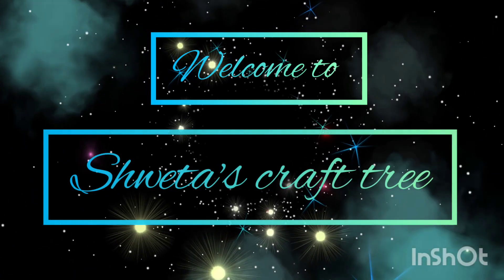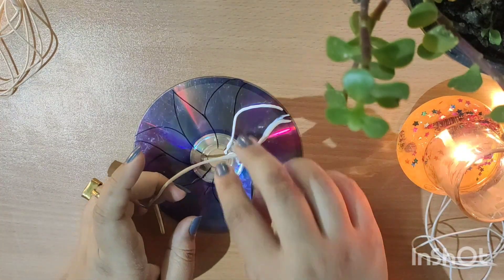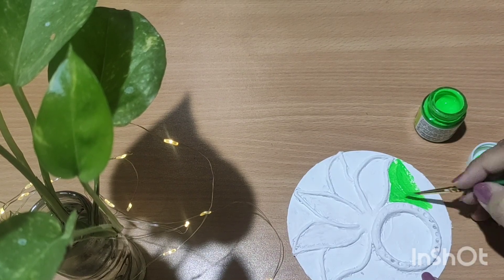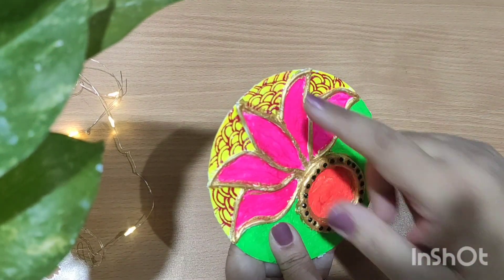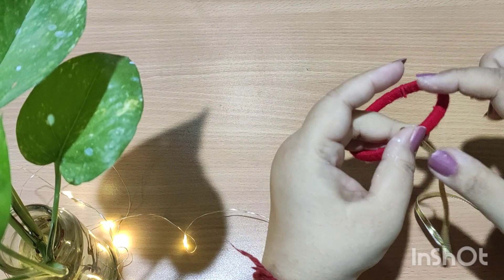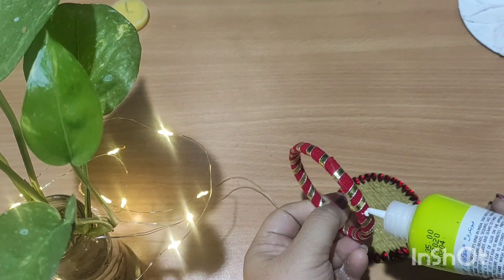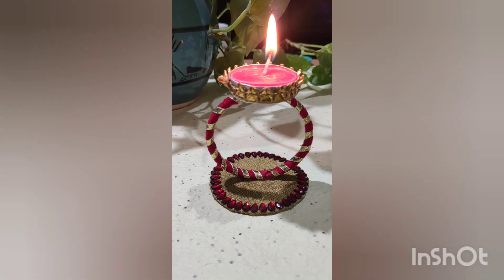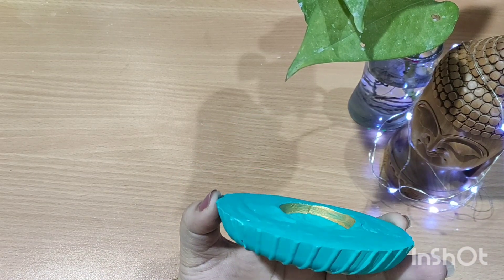DIY T Light Holder | Diwali Decoration Idea | Latest Diya Decoration Idea | Diwali Decor 2020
Learn to make beautiful T Light holder with material easily available

Hello Everyone
I am shweta kant
An Avid DIY crafter from Delhi, India
I conduct art and craft workshops
I make DIY videos and share the process on my channel for you all
If you want to know anything about any crafting process and any material in detail plz ping me either in comment section or else contact me via my social media ...i would be happy to answer your queries.
Thanks
Love
Shweta :-)

5 Handmade Diwali Decoration Ideas / diwali decoration ideas at home / diwali decoration items 2020
3 DIY T Light Holder | Diwali Decoration Idea | Latest Diya Decoration Idea | Diwali Decor 2020